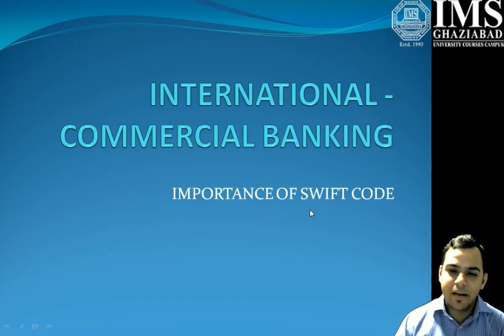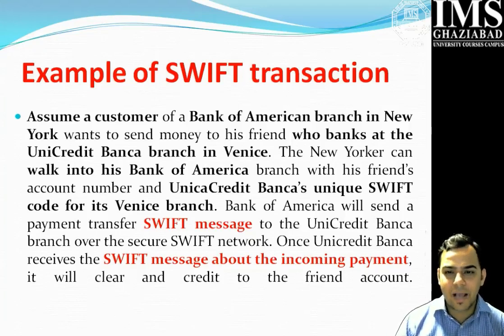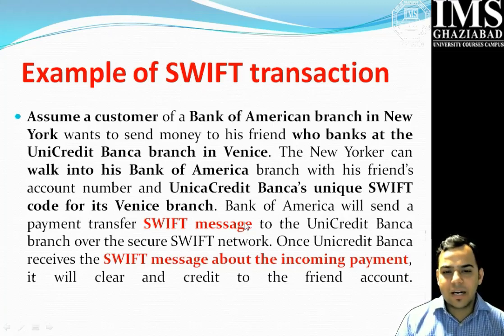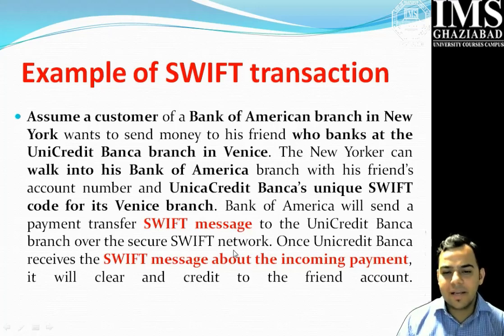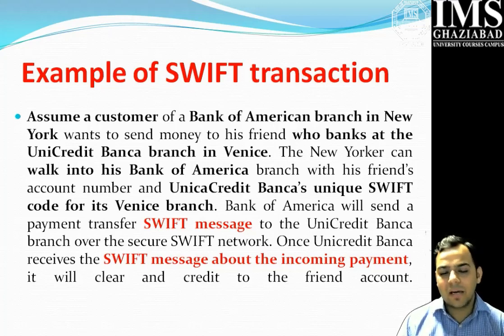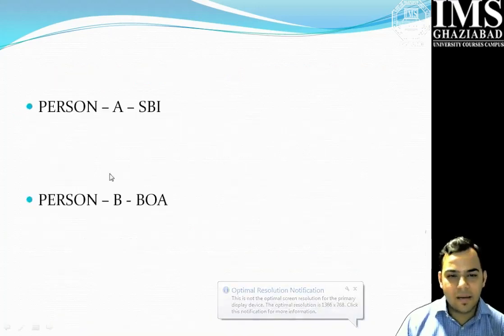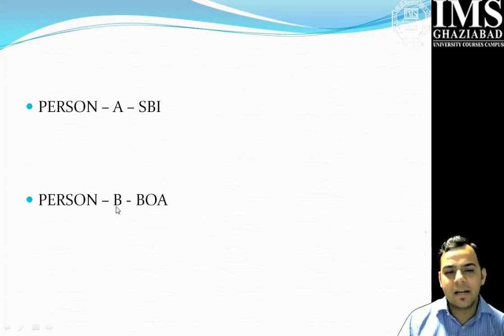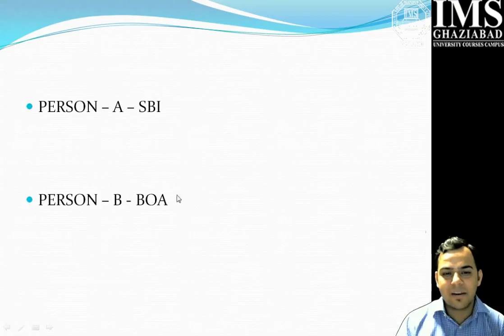International commercial banking